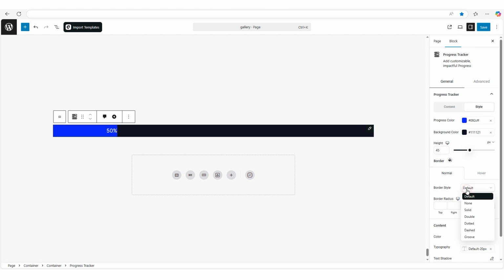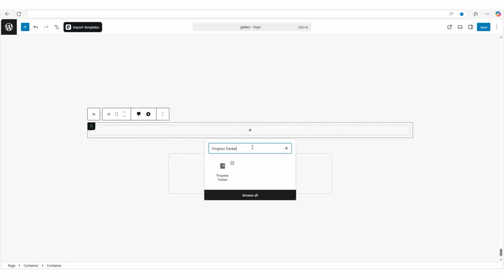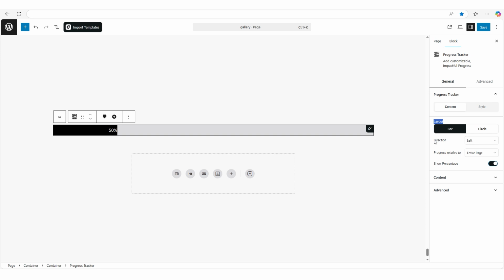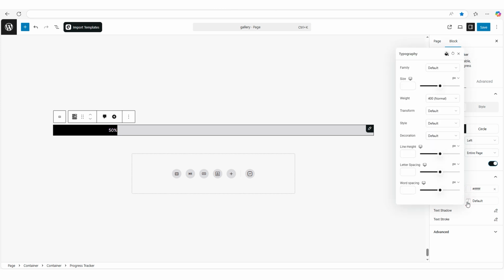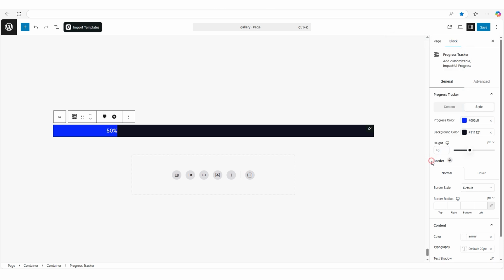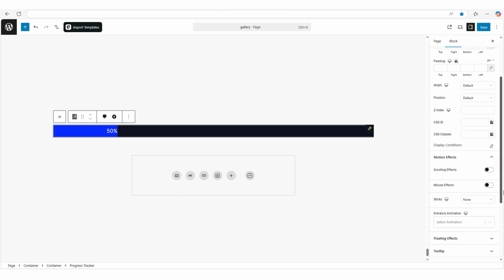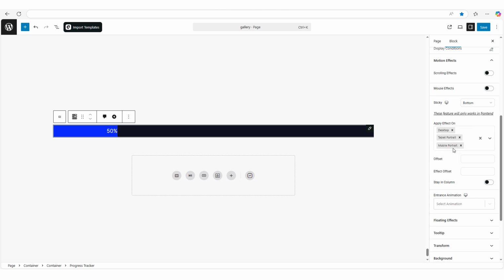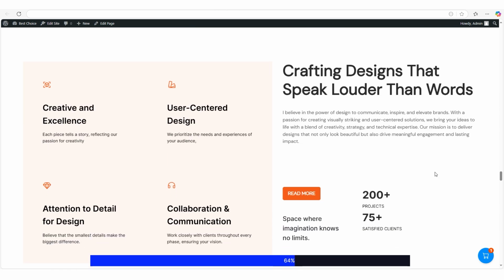How to Add a Progress Tracker on WordPress with aBlocks (Step-by-Step Tutorial)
Want to add a clean and smooth Progress Tracker to your WordPress site?
With aBlocks Progress Tracker Block, you can easily show page progress, milestones, or goals — in just a few clicks.

In this quick tutorial, you’ll learn:
1. How to add a Progress Tracker with aBlocks
2. Customize the layout (Bar or Circle)
3. Set progress direction and track full-page scroll
4. Enable progress percentage display
5. Style the progress color, background, and typography
6. Set borders, height, and background easily
7. Add a sticky scrolling effect across desktop, tablet, and mobile
8. Control sticky offset for perfect positioning

Everything you need to make your pages more engaging — with zero coding.
✅ Built for Gutenberg
✅ Simple Settings Panel
✅ Seamless Motion Effects
✅ Fully Responsive

Create a professional Progress Tracker that upgrades user experience — fast and easy with aBlocks.